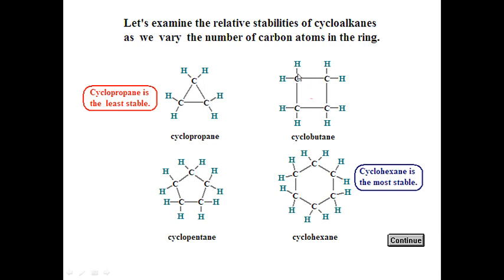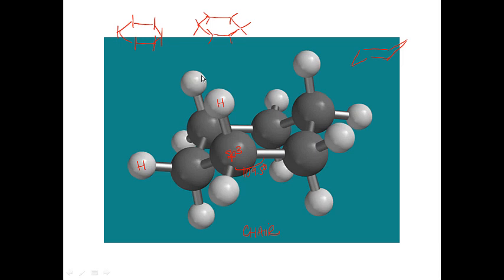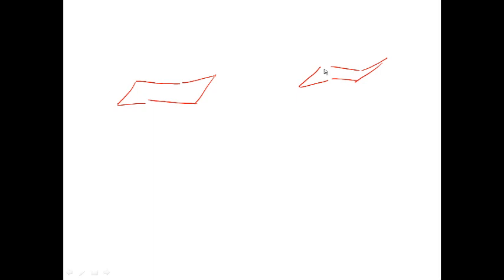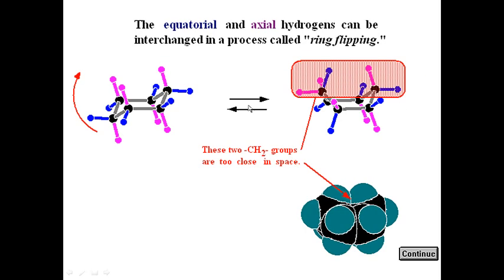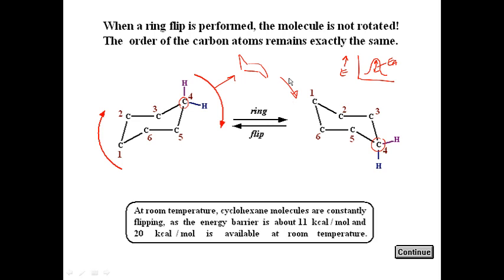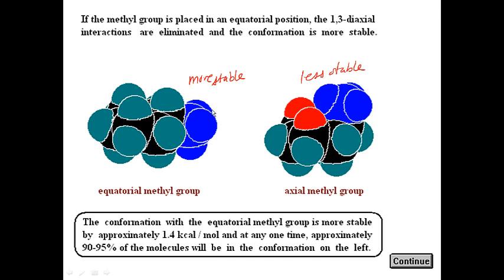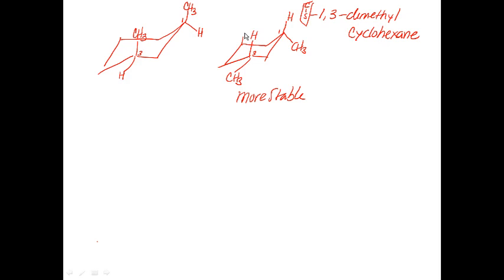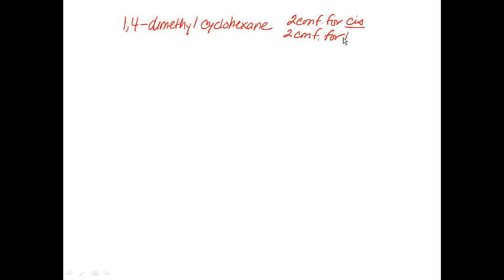Introduction to Cycloalkanes; Chair Cyclohexanes and Axial and Equatorial Positions; Ring Flips; etc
beg - 3:29         Introduction to Cycloalkanes
3:29 - 13:59     Chair Cyclohexanes and Axial and Equatorial Positions
13:59 - 24:51   Ring Flipping
24:51 - 28:15   1,3-Diaxial Interactions
28:15 - end       Drawing Cyclohexane Conformations and Evaluating Stabilities